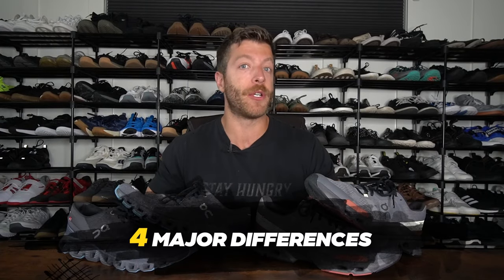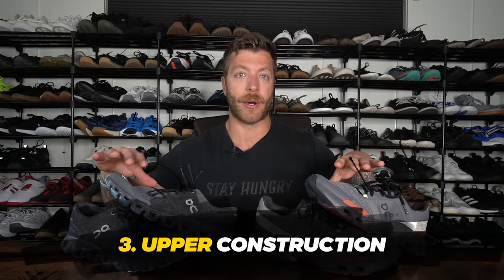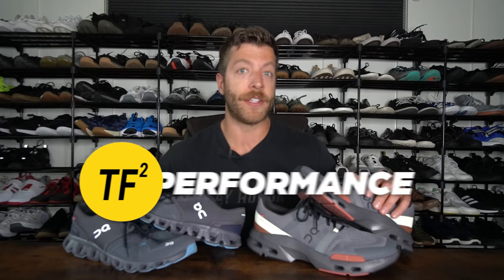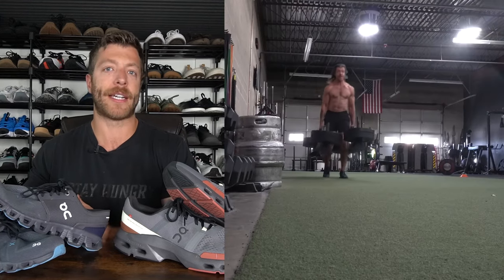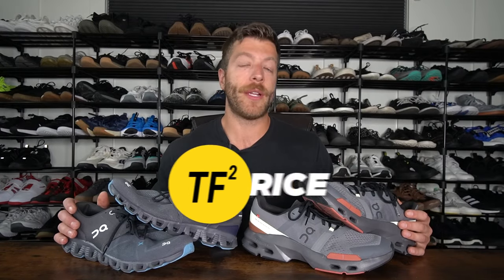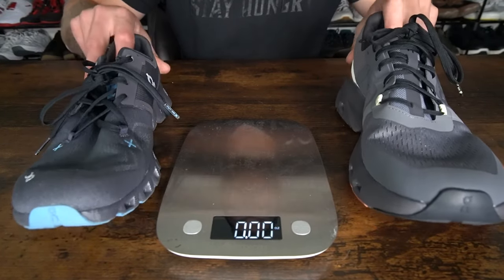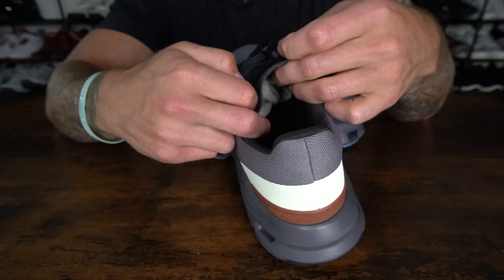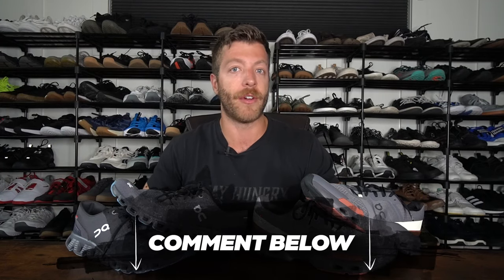ON CLOUDPULSE VS CLOUD X3 | Which Is Best for the Gym?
The On CloudPulse versus Cloud X3 is a comparison that I've received a lot of questions about, as these are On's front running shoes for training.

The CloudPulse is a shoe built primarily for HIIT workouts and versatile training, whereas the Cloud X3 excels for moderate lifting, versatile training, and even daily wear. With so many similarities, I wanted to know where the nuances really existed between these models.

In my Cloud X3 vs CloudPulse video, I'll share everything you need to know to pick up the best model for your needs.

0:00 4 MAJOR DIFFERENCES
4:14 Which Is Best for Lifting?
5:09 Which Is Best for Vesatility?
6:39 Which Is Best for Short Runs?
7:25 Which Is Best for Walking/Daily?
8:00 Price Comparison
8:44 Sizing and Fit Breakdown
10:18 Construction Details
13:28 Final Remarks

At the end of the day, I like both models but for different things, and I think approaching them with a narrow focus can be smart.

For example, if you want a model for a little more lifting and travel, go with the On Cloud X3.

Conversely, if you want a plusher ride with more bounce and responsiveness, pick up the On CloudPulse.